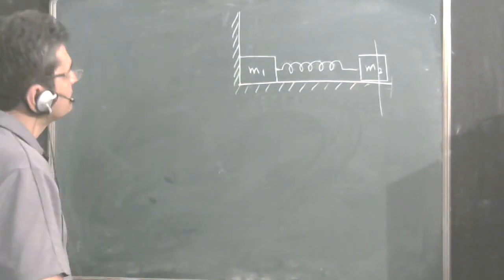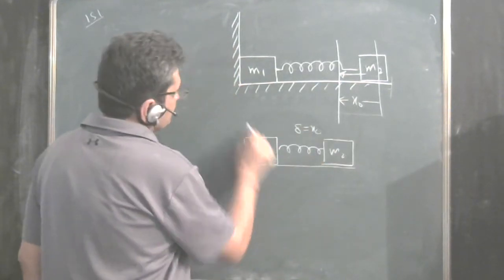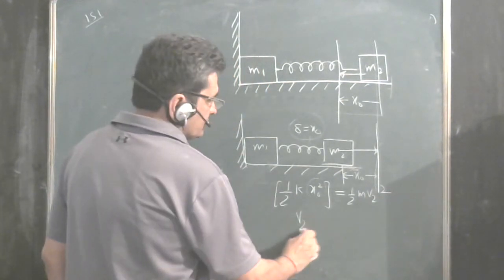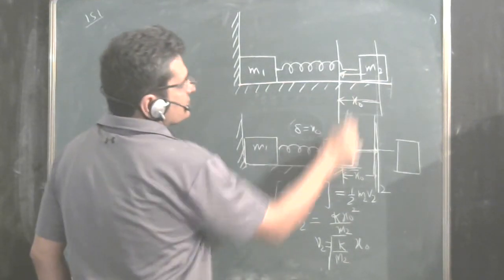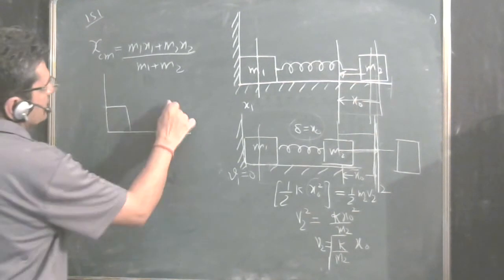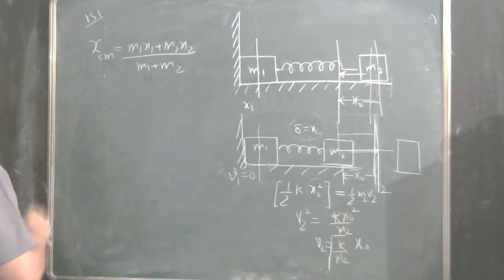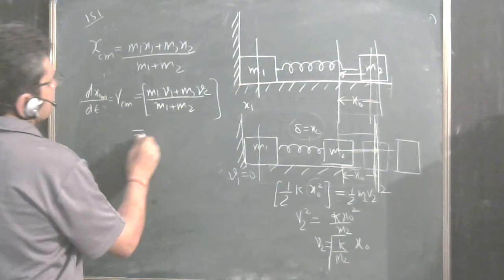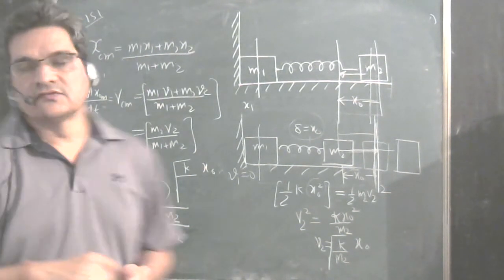velocity of centre of mass- spring mass system-solution irodov problem 151 physics for class 12